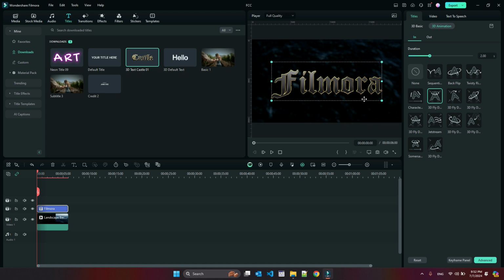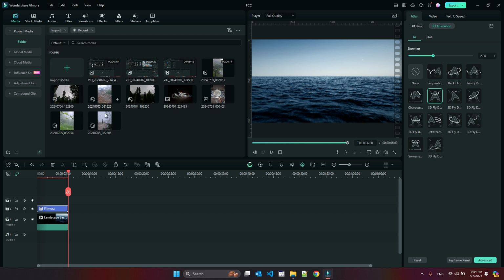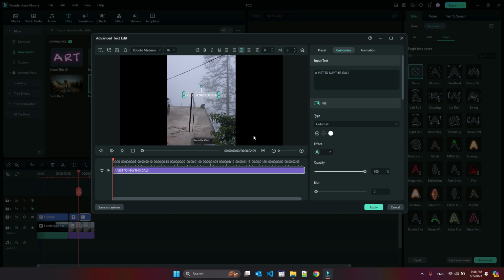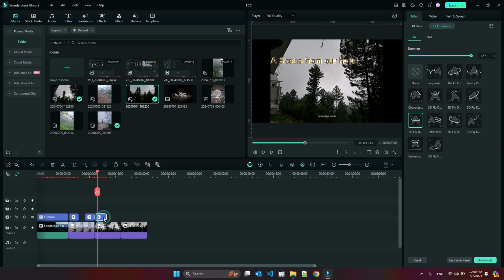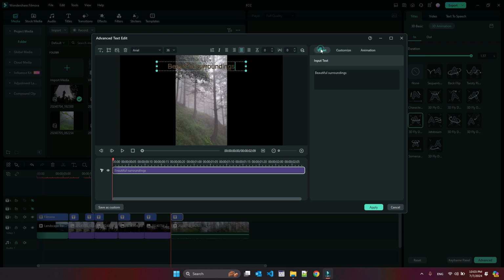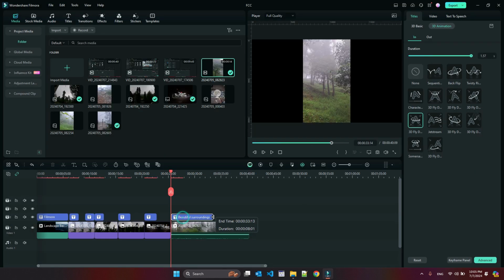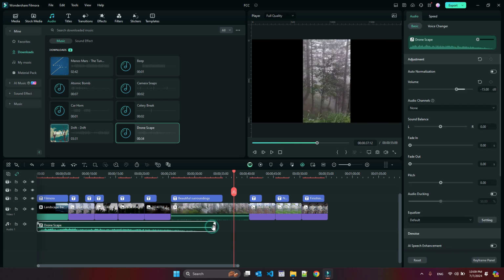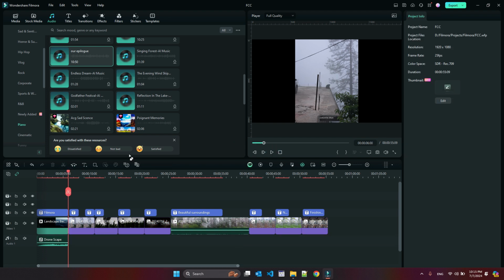How to make a movie in Filmora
In this video we will learn how to make a movie in filmora